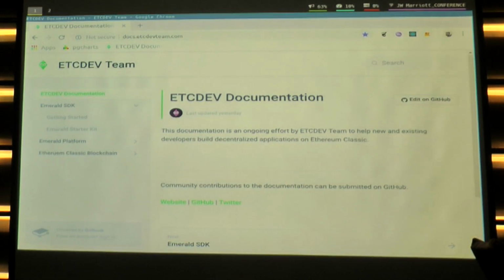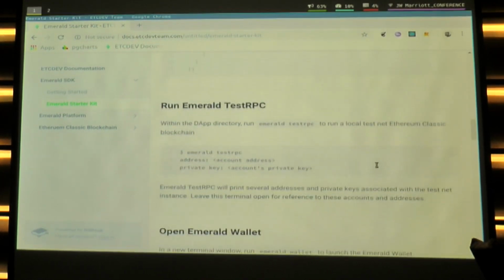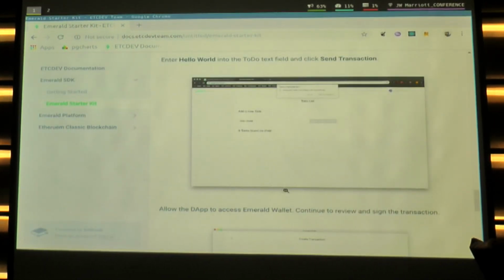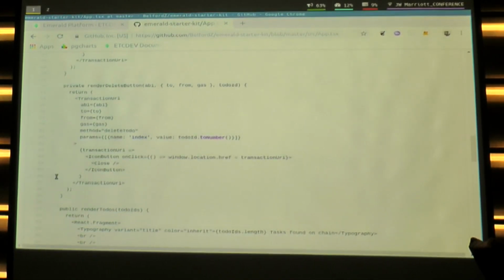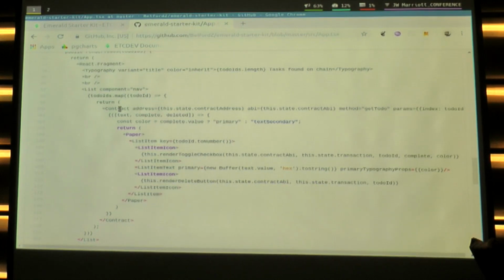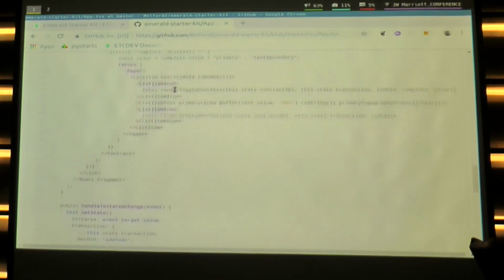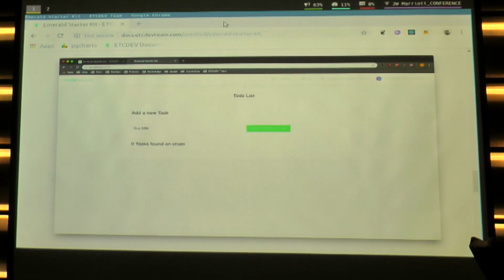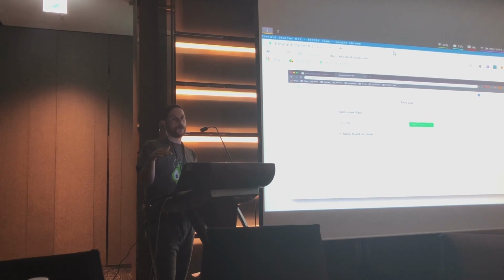Emerald Framework Workshop - ETC Summit 2018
Shane Jonas, Zachary Belford workshop on ETCDEV Emerald Framework, a Javascript framework to develop Dapps on Ethereum Classic. Great thanks to the ETC Cooperative and others for organizing the 2nd Annual 2018 ETC Summit on September 12-13th Seoul, South Korea!